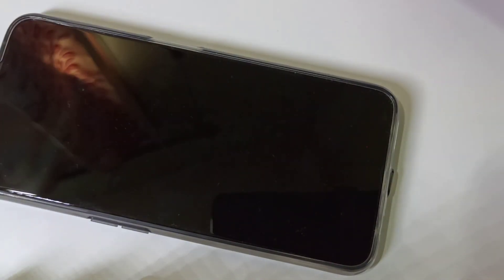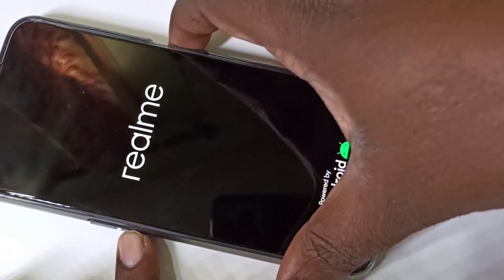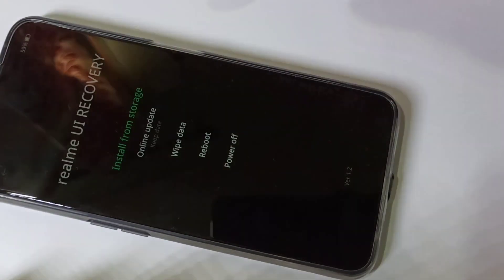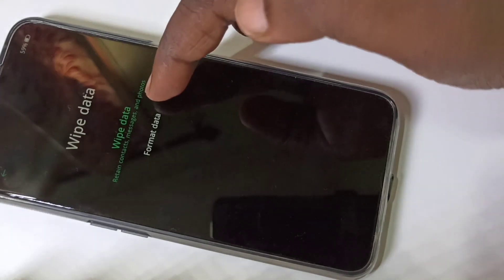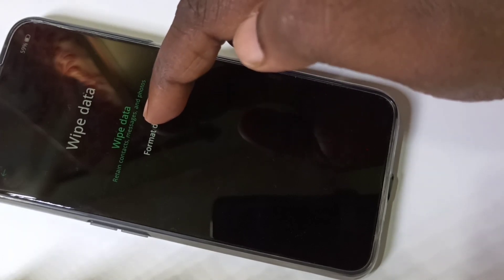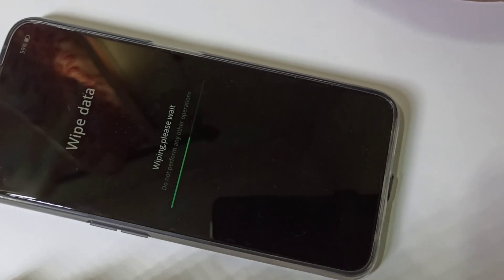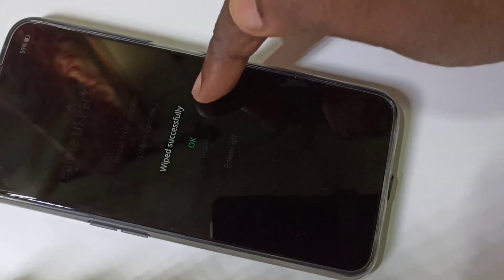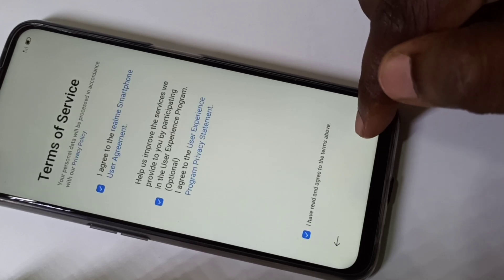How to Hard Reset Realme 6